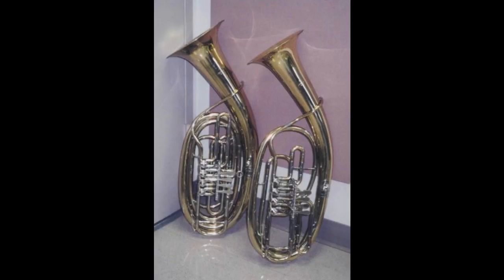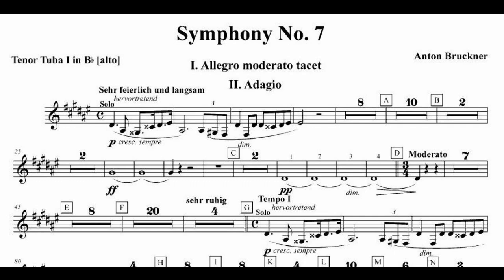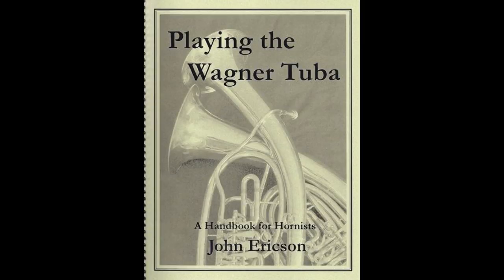Introducing the Wagner Tuba -- HornmattersTV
A short video introducing the Wagner tuba with performances on tenor and bass instruments of works featured in the book and E-Book, Playing the Wagner Tuba (Horn Notes Edition)